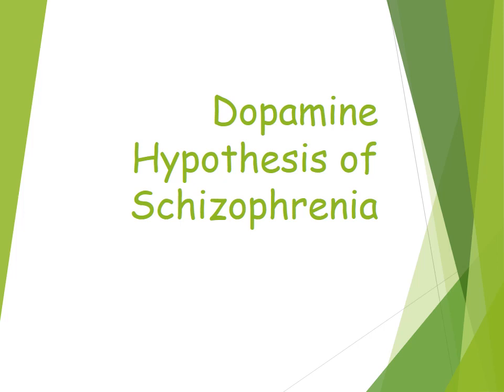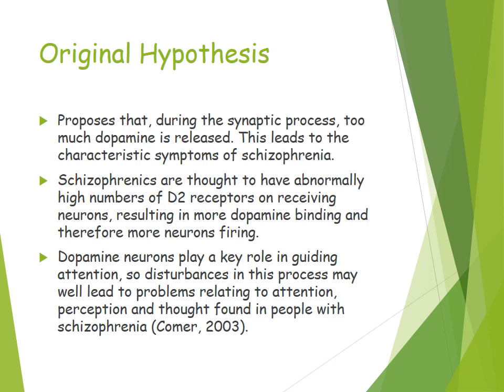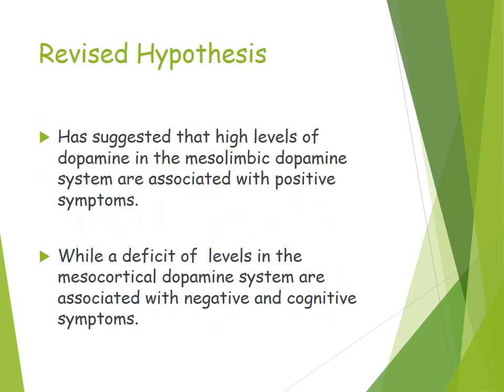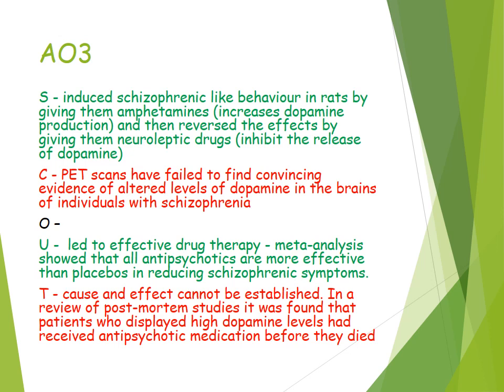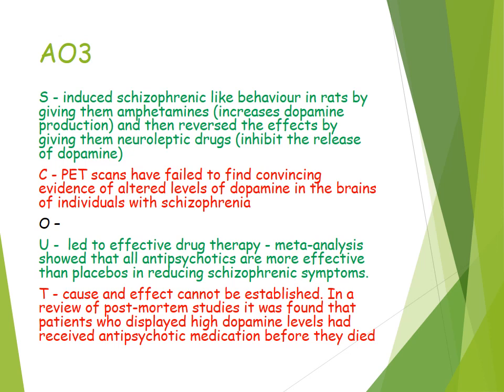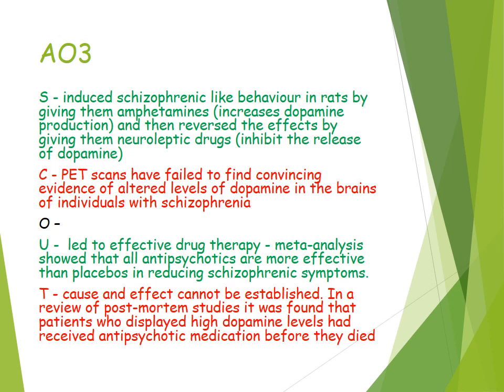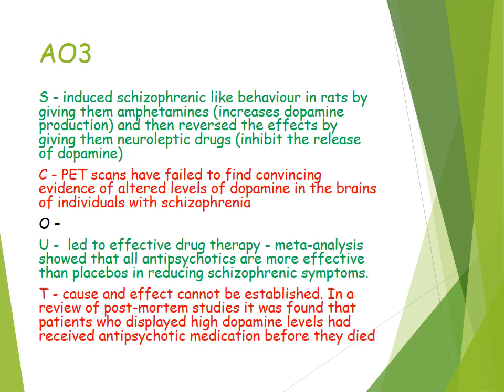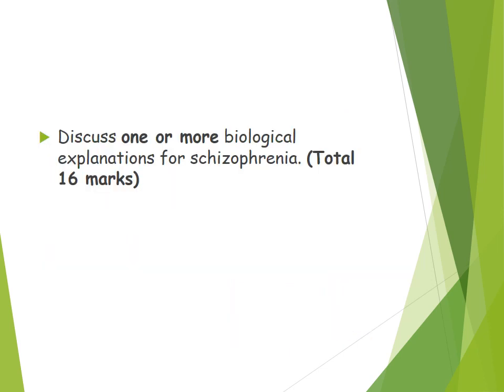Dopamine Hypothesis of Schizophrenia